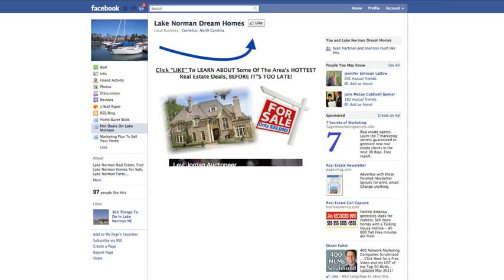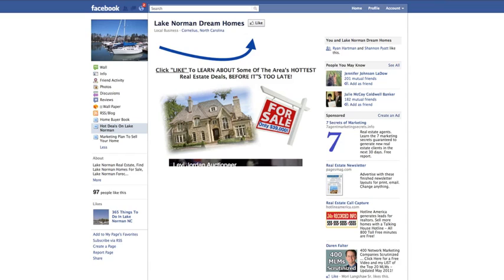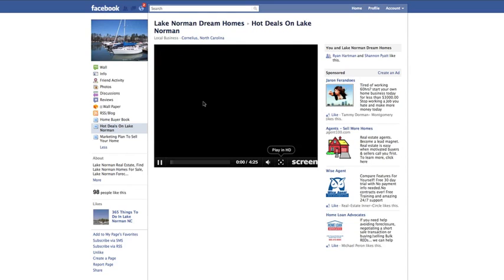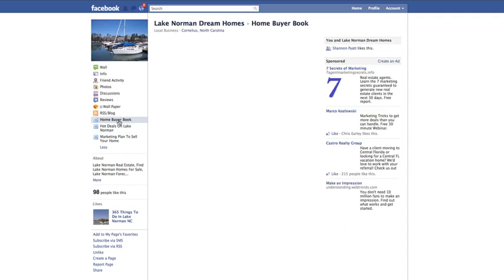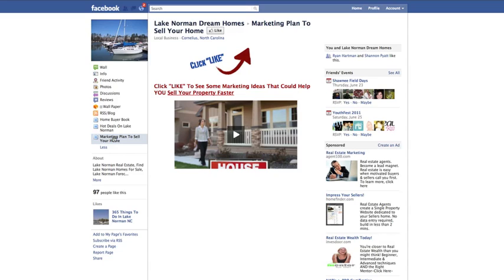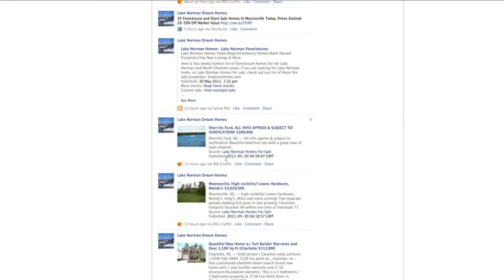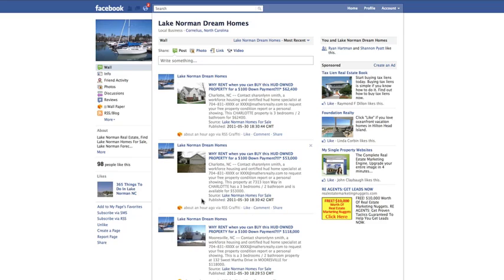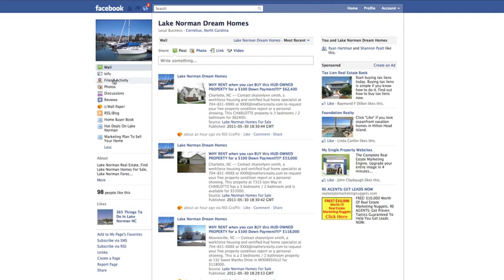Real Estate Marketing Case Study Lake Norman Fan Page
- check out this killer real estate marketing case study as I breakdown an effective real estate fan page.